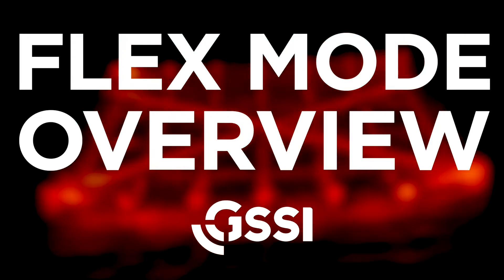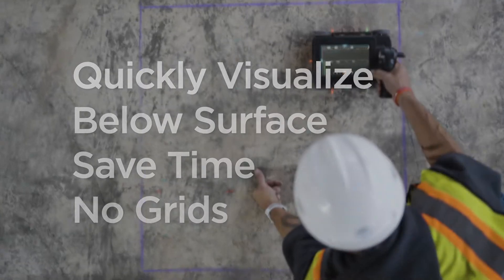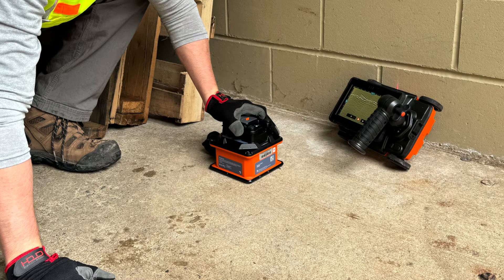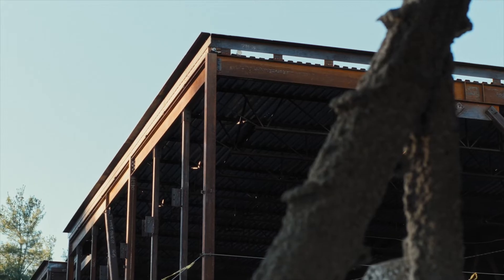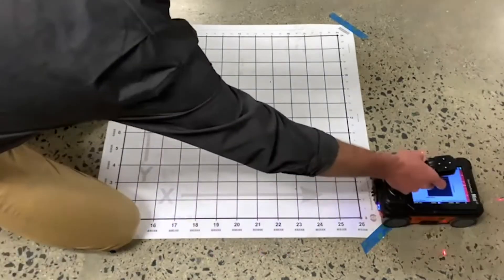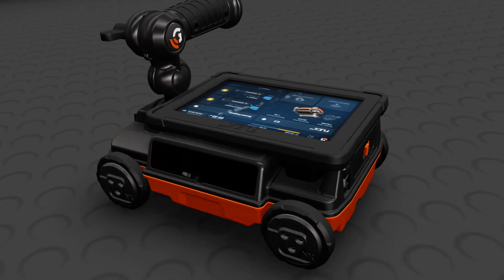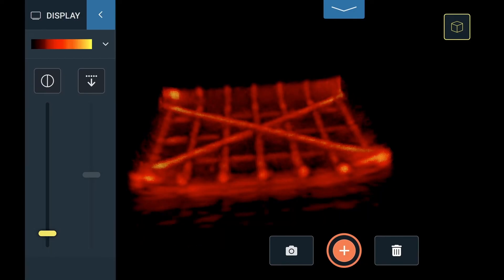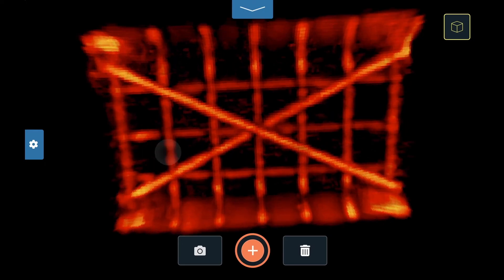GSSI Introduces Flex Mode for Flex NX®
Flex Mode on Flex NX® is an advanced rough-out tool that quickly generates detailed subsurface images without the need for grid pads or other grid layouts.

Flex Mode simplifies the creation of easy-to-understand images that can be shared with your customers to explain complex scanning jobs.

To learn more information about Flex NX, click the